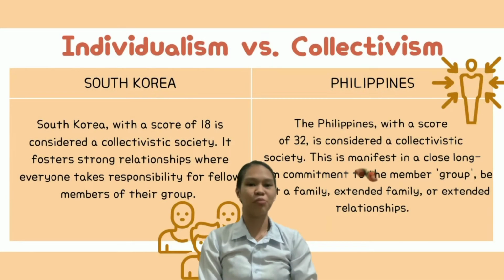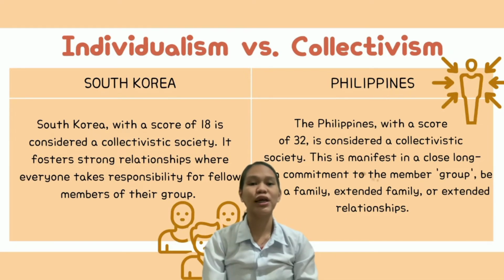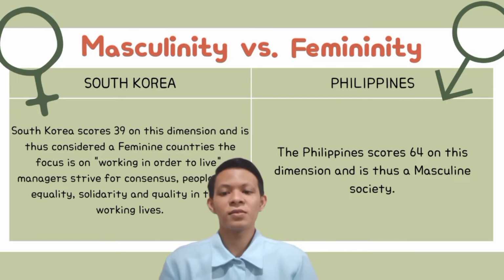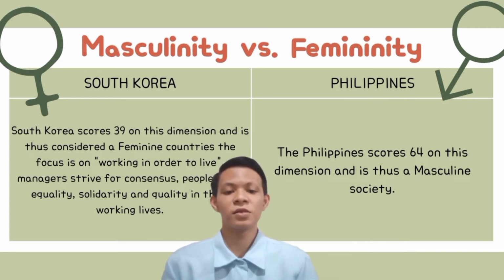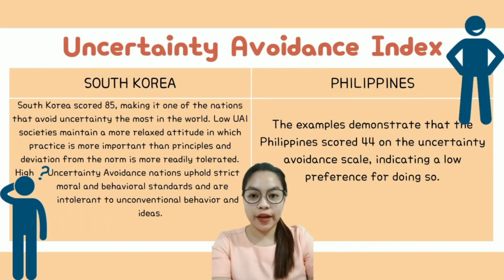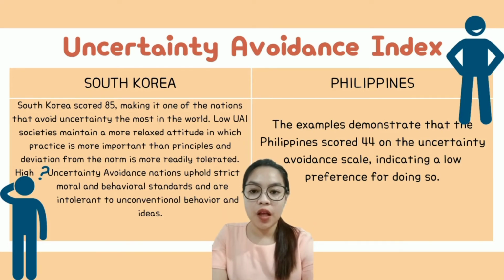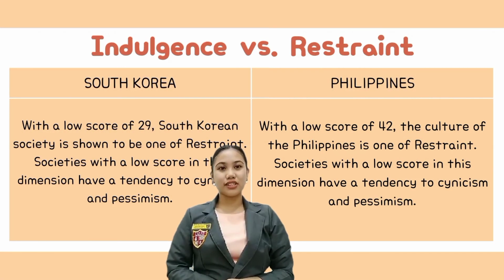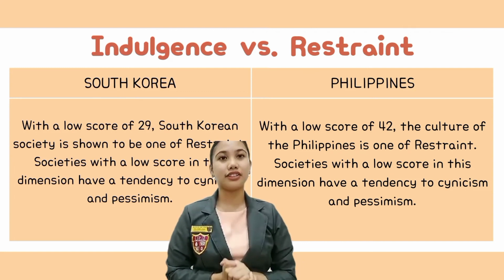South Korea vs. Philippines | Hofstedes Cultural Dimension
A project for THC07: Multicultural Diversity in the Workplace of Tourism & Hospitality
Hofstede's Cross Cultural Dimension: A Cultural Understanding

TEAM SOUTH KOREA
Dayapan
Orjeta
Sequena
Terciano
Febrer
Latoza
Tabinas